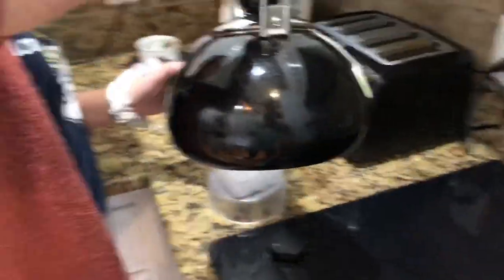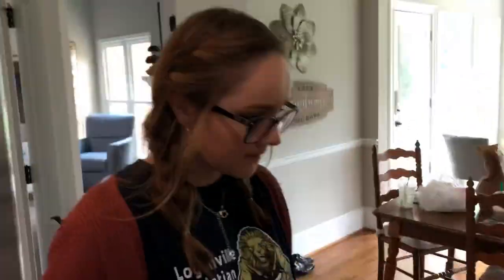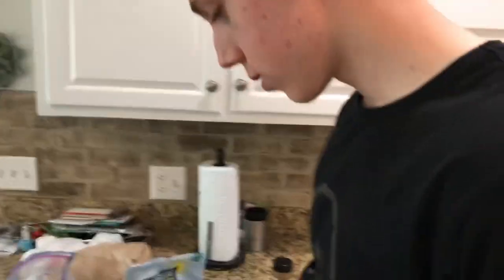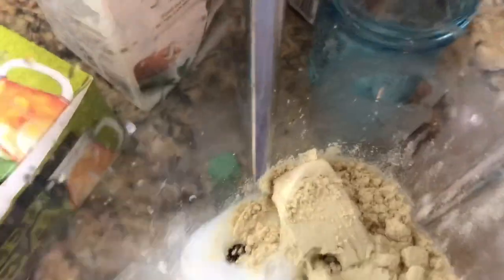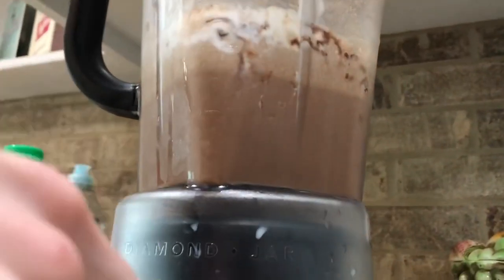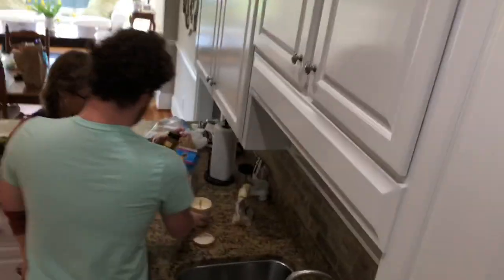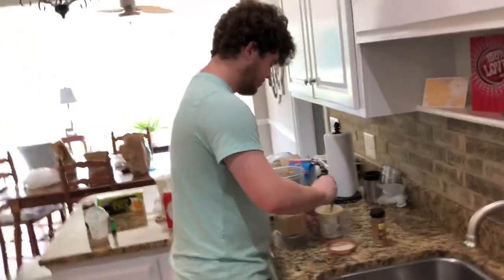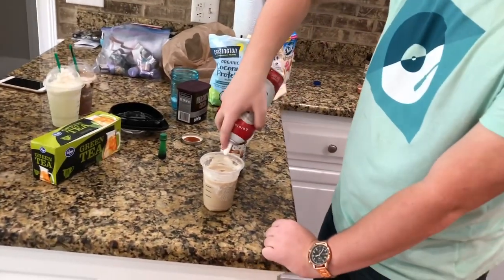DIY Starbucks- Choose Ya Flavor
Two beautiful young men (and their friend) attempt to recreate their favorite Starbucks drinks.